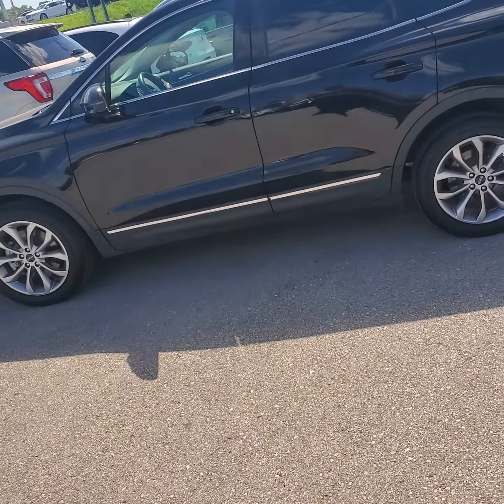August 19, 2020